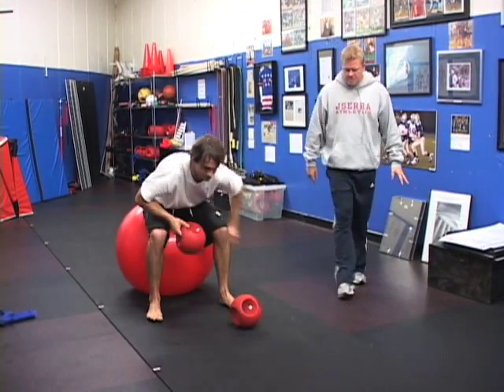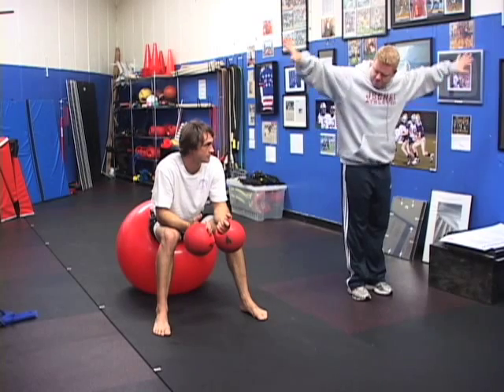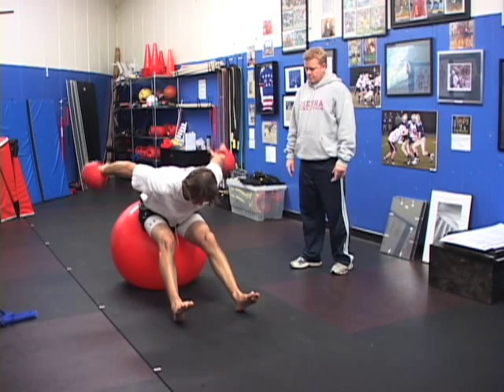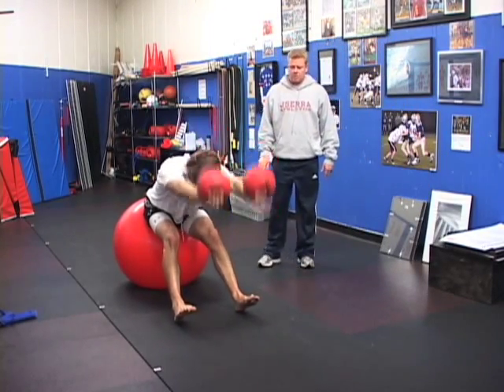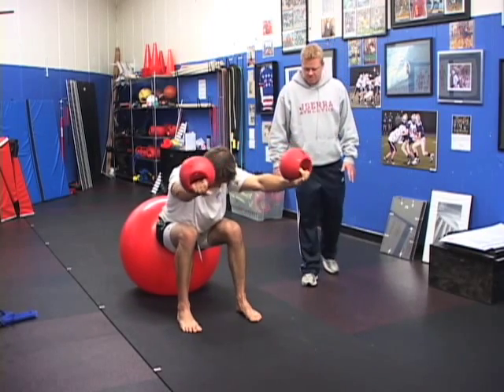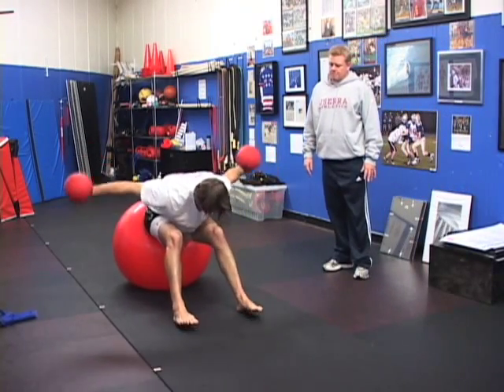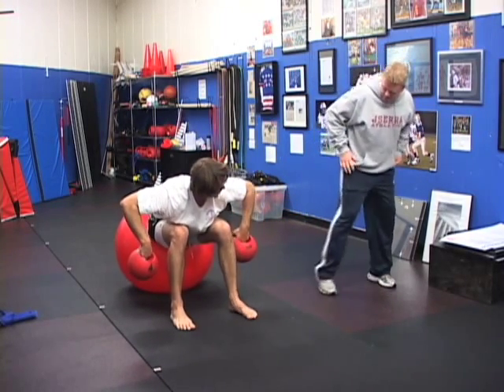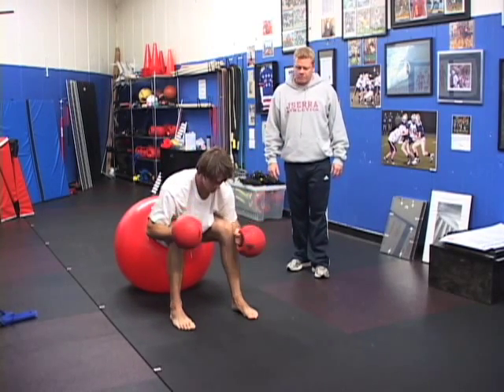SSL.sport.science.lab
Gavin work with an athlete who is training at Sport Science Lab.